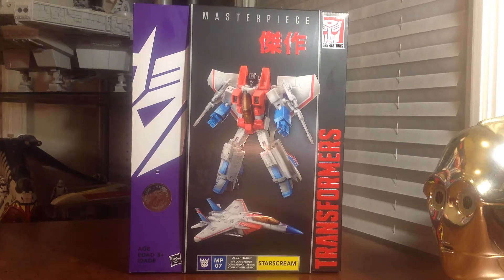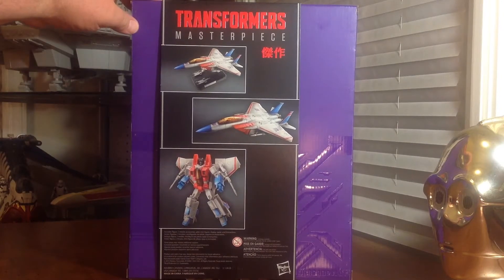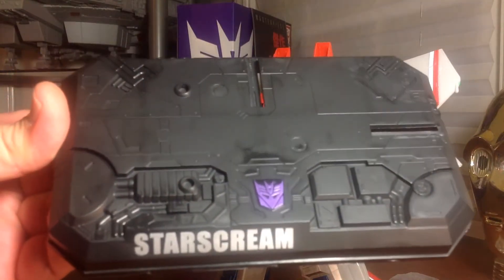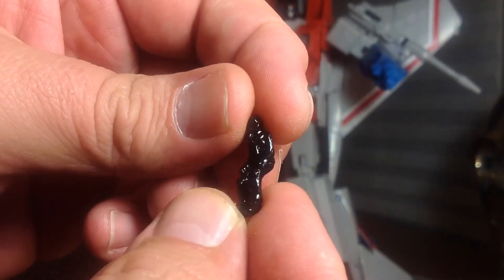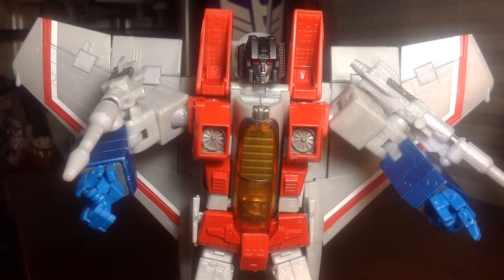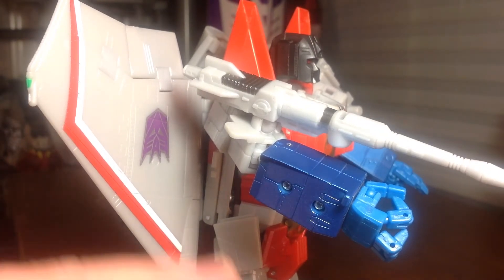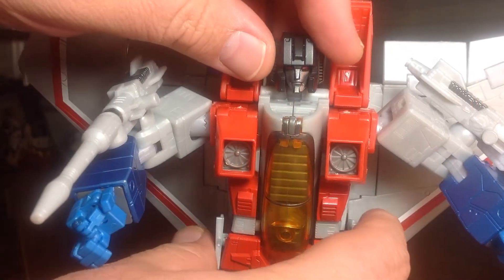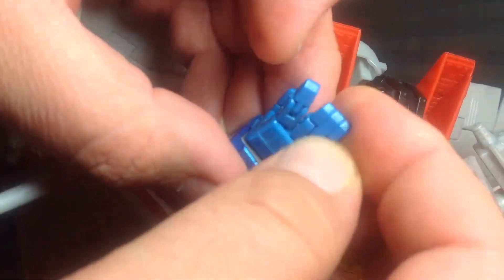Transformers TRU Exclusive Masterpiece Starscream Action Figure Review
Hasbro ToysRUs Exclusive Transformers Masterpiece  Decepticon Starscream Toy Figure Review